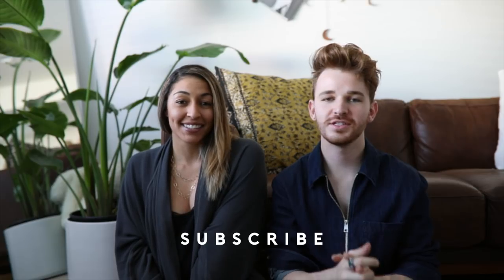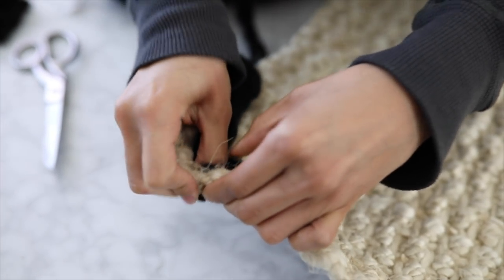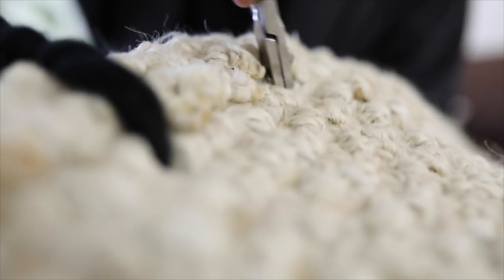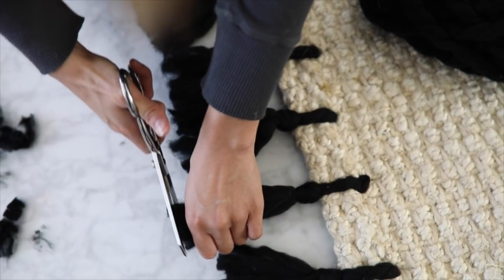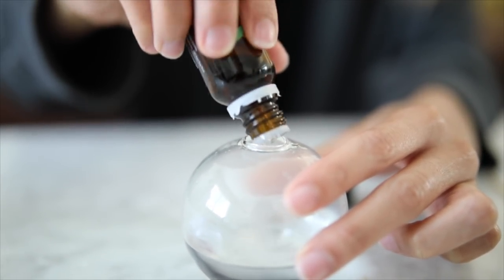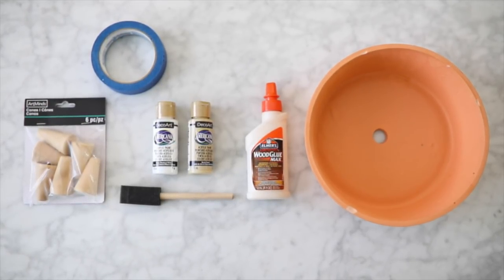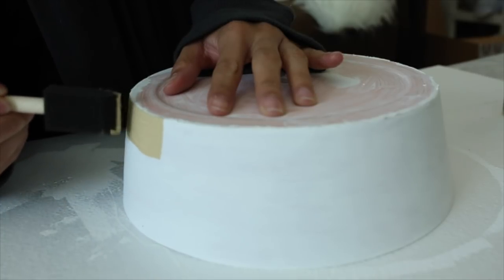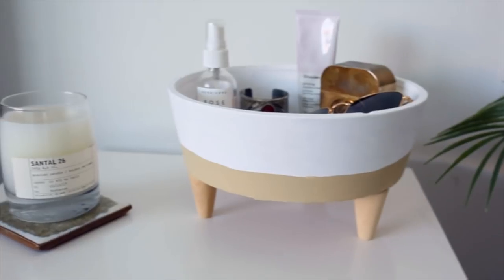DIY TUMBLR ROOM DECOR (Minimal + Trendy) 2018 | Nastazsa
Tumblr inspired room decorations to spice up your room on a budget! These diy room decor are cheap and easy to make!

SUPPLIES USED!